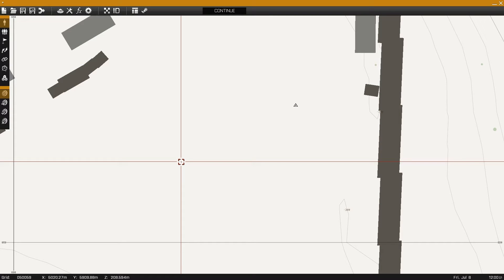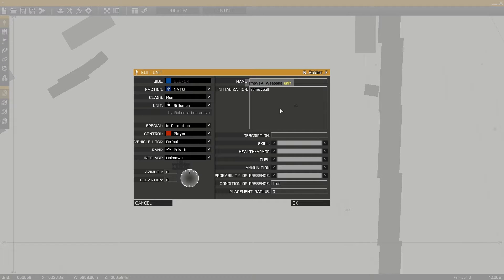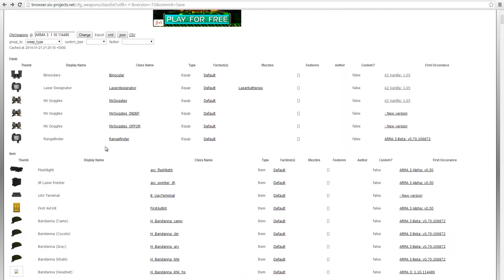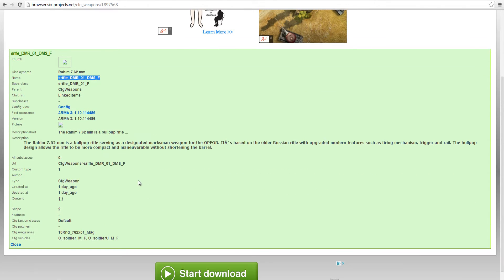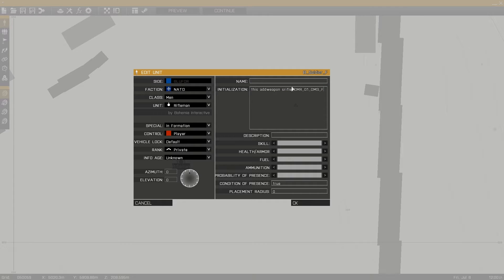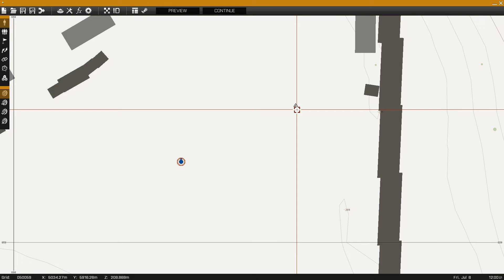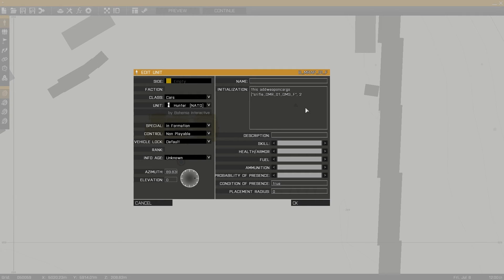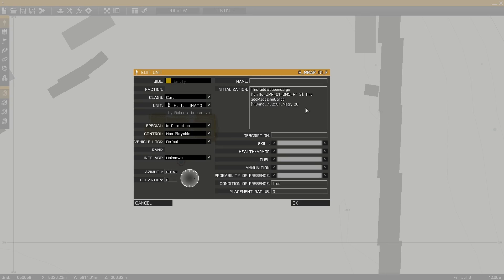ARMA 3 Editor - Adjusting vehicle/unit loadout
Today I take a look at the removeallweapons, addweapon, and addmagazine commands and teach you how to use them to adjust loadout for your ARMA 3 missions.  I go over how to remove a units current weapons, how to add weapons, ammunition and equipment, and how to adjust vehicle loadout.

Links to SixBrowser as well as the BI wiki pages for these commands:

Examples:

This command will add 1 Rahim marksman rifle to a units loadout:
this addWeapon "srifle_DMR_01_DMS_F";

This command will add 2 Rahim marksman rifles to a vehicles cargo:
this addWeaponCargo ["srifle_DMR_01_DMS_F", 2];

This command will add 6 magazines to a units loadout:
this addMagazine ["10Rnd_762x51_Mag", 6];

This command will add 12 magazines to a vehicles cargo:
this addMagazineCargo ["10Rnd_762x51_Mag", 12];

The first value (in the examples it is "this") refers to the unit you are using the command on.  Change the item being added by using different classnames, this also works for equipment, bags, and uniforms as well.  The final value is the amount of the item being added.